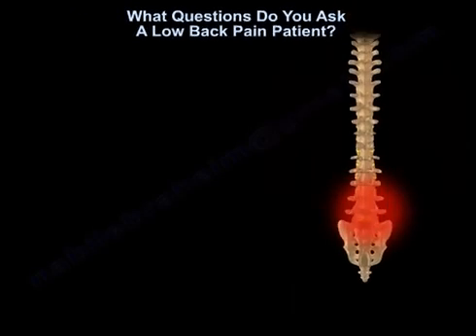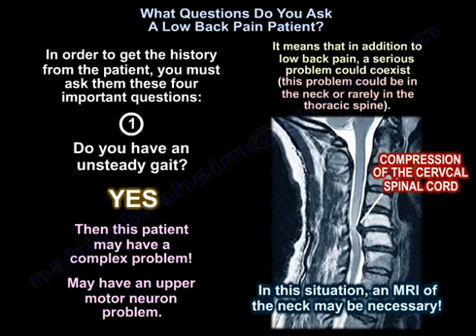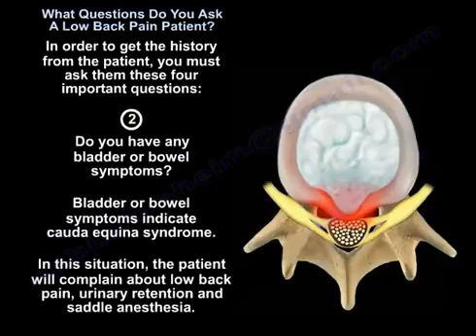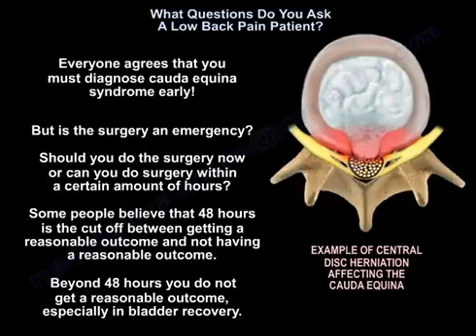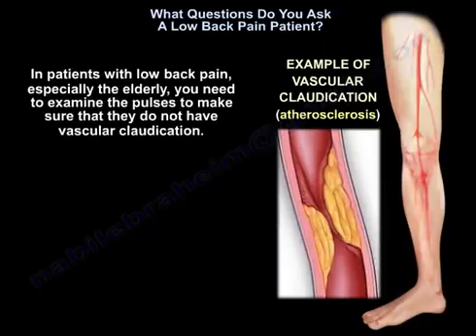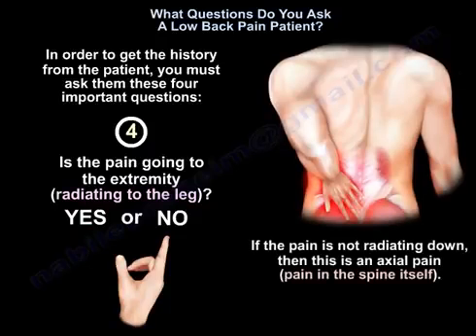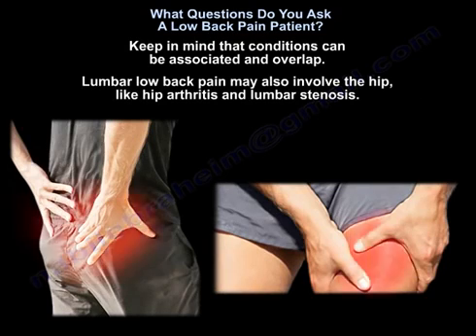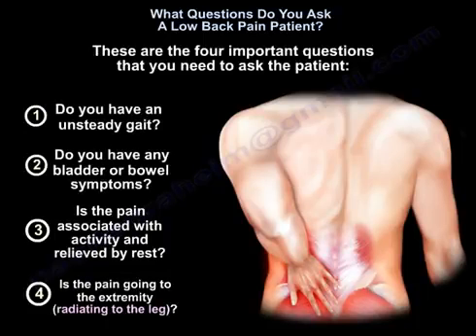Diagnosing a patient with a complicated condition of low back pain and how it is treated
What questions do you ask the patient with low back pain symptoms. When the patient comes to you for evaluation of low back pain, the first question that you want to ask is if the patient has any bladder or bowel problems.  You on a separate low back pain or acute low back pain from cauda equina.  Cauda equina syndrome is an orthopedic emergency!  It needs to be diagnosed early and treated by surgery early.  Make sure that you do not miss cauda equina syndrome.  Ask the patient about any bowel bladder or bowel changes.  If there is any concern, then you need to get a stat MRI with a wet or stat reading.

Acute low back pain or low back pain with sciatica radiating to the lower leg and to the foot.

Both conditions are initially treated conservatively for at least 6 weeks by:

Physical therapy
Anti-inflammatory medication
Limited activity (as guided by the pain)
Treat the condition conservatively even if there is a big disc herniation on the MRI–wait at least 6 weeks.

Acute Low Back Pain

90% of patients will have symptoms resolve in 1 month.
Smoking, depression, and vibrations will increase the incidence of low back pain
Intradiscal pressure (IDP) changes with different body positions.  The lowest pressure is measured while the patient is lying supine.  The highest IDP is measured while the patient is sitting, leaning forward and holding weight.  If the patient is experiencing low back pain and there is history of cancer, you need to get an x-ray and MRI, especially if the pain occurs during rest and at night.  In case of a renal tumor, you will probably need to do arteriography and embolization of the spinal lesion.  The spine is a common location for metastatic tumors.  Metastases occur in the vertebral body and goes to the pedicle.  Loss of about 30% to 40% of the bone marrow should occur before we can detect the lesion on x-ray.  Loss of the pedicle bone will give us a "weak sign.”

Infection will occur within the intervertebral disc space.  The erythrocyte sedimentation rate (ESR) and C-reactive protein (CRP) levels will be elevated.  Only 50% of the cases will have fever and less than 50% will have an elevated white blood cell count (WBC).  Get a blood culture (positive in about 24% of cases).  Get an MRI and give antibiotics as guided by biopsy, culture and sensitivity.  If the patient has an epidural abscess, you will do surgery, especially if there is a deterioration of the neurological function.  If there is an infection post-operatively, you can diagnose it with a high C-reactive protein (CRP).

Osteoporotic spine fracture
Osteoporotic bone is at risk of fracture at the wrist, of the spine, and then the hip.  If you have an osteoporotic spine, you need to treat it before leads to a hip fracture later on.  One fracture of the spine will lead to more spine fractures.  After 1 year of treatment with medication, the incidence of vertebral fracture is decreased by 60%.  After 2 years incidence of vertebral fracture is decreased by 40%.

When you are dealing with a patient with low back pain:

Treat the patient conservatively.
Do not get an x-ray in the first 4 to 6 weeks unless there are some "red flags "such as:
Patient is older
Patient has a metastatic tumor/history of cancer
Infection is suspected
Patient has trauma
Osteoporotic fracture due to steroid use
You may see an x-ray that looks like ankylosing spondylitis.  Check the SI joint because ankylosing spondylitis starts in the SI joint.  You may get HLA–B27.  You will find that there are marginal syndesmophytes with diffuse ossification of the disc space without large osteophyte formation.  Ankylosing spondylitis is different from Diffuse Idiopathic Skeletal Hyperostosis (DISH) which occurs in diabetics.  Get an HbA1c test.  Sydesmophytes are none marginal and have larger osteophytes.  There is diffuse idiopathic skeletal hyperostosis (DISH), which will have flowing ossification along the anterior lateral aspect of the least for continuous vertebra.  DISH is not ankylosing spondylitis.  You are going to get an MRI of the spine at a certain point, however you need to start first by getting x-rays.

MRI may be a problem.

There are abnormal MRIs in asymptomatic patients (there are false positives)
35% patients less than 40 years of age
90% positive MRIs in asymptomatic patients over 60 years of age
MRI with gadolinium dye

Gadolinium will differentiate a disc from a scar
Both granulation tissue and the recurrent disc could look-alike on routine MRI

If there is a vascular enhancement then it is a granulation tissue and you will need to sit tight and not do surgery
If there is no enhancement, then it is a recurrent disc and it is avascular, consider surgery if indicated